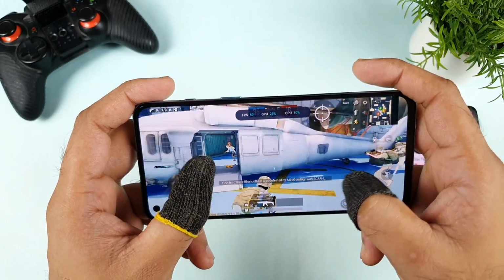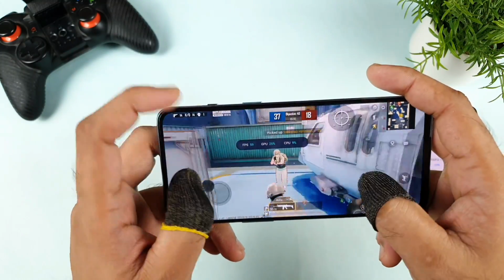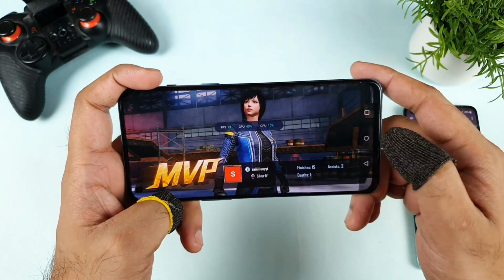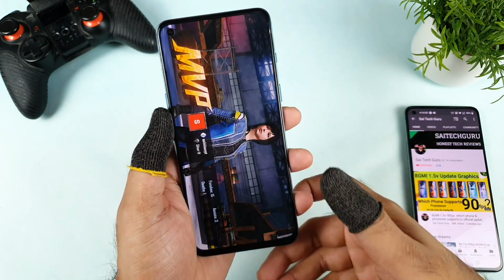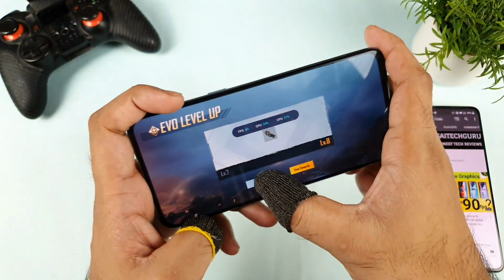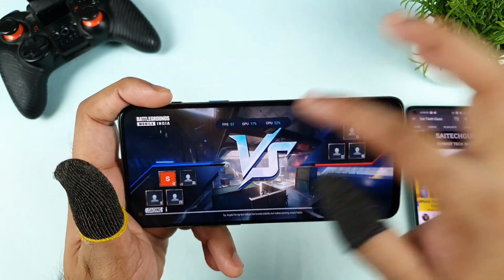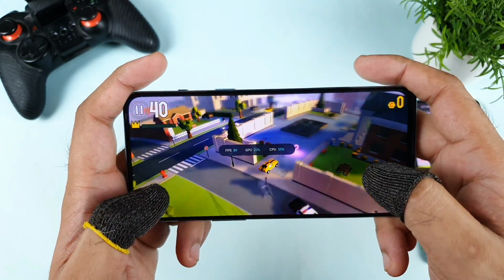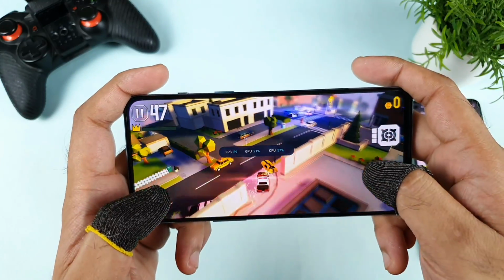Oneplus Nord 2 Fps Meter how to Turn on inbuilt gaming feature🔥🔥🔥